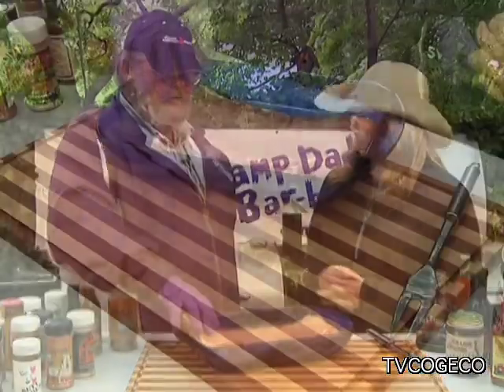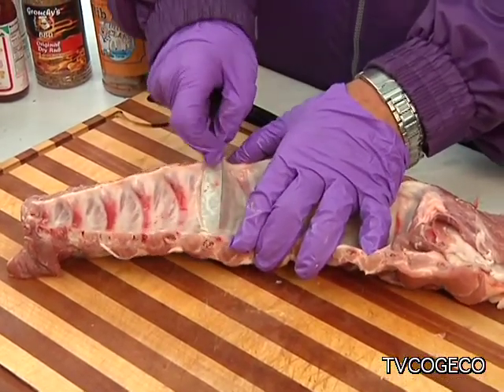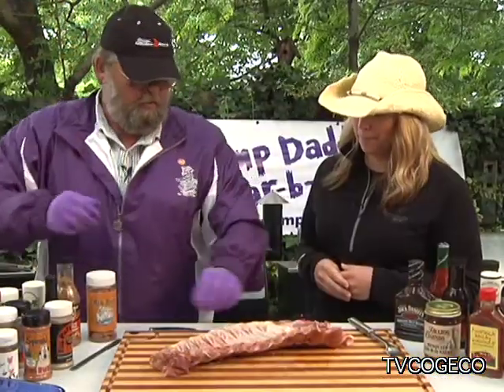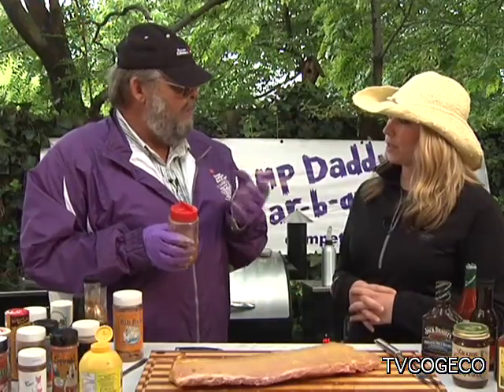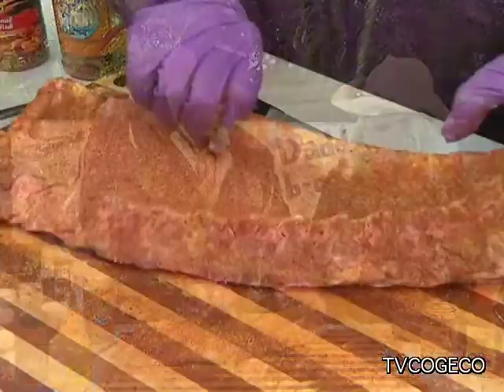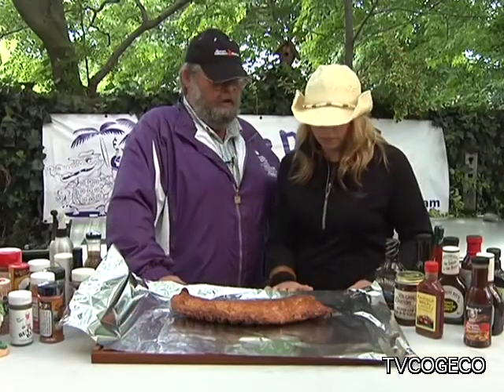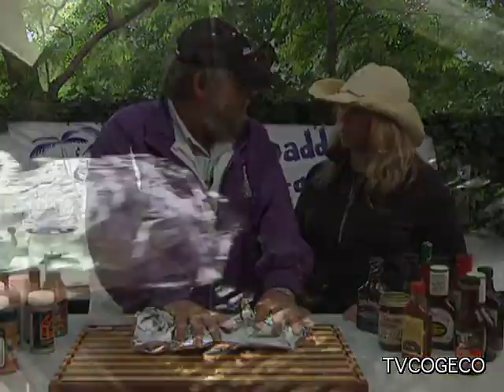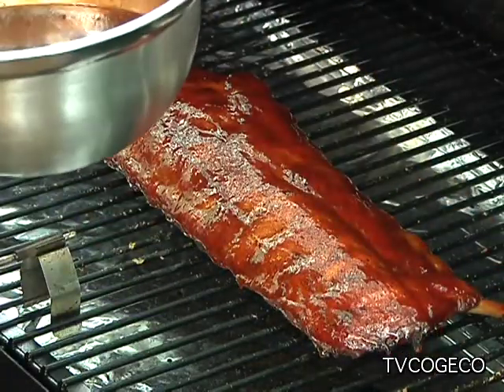Ribs! Ribs! Ribs!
Swamp Daddy shows you how to cook award winning competition ribs!